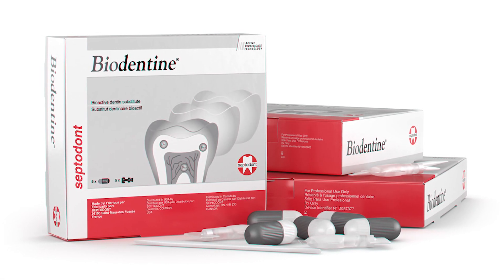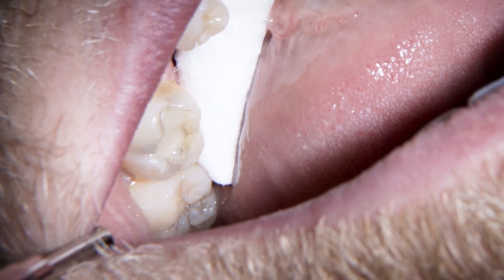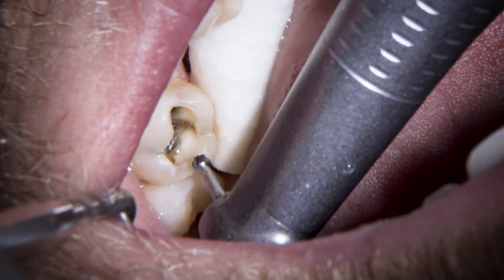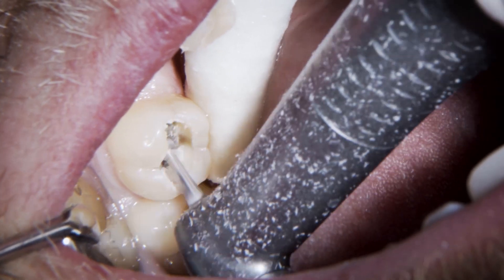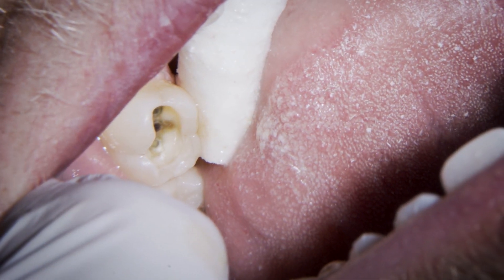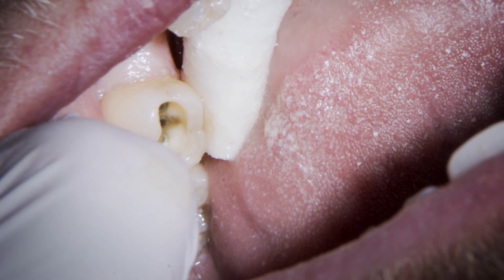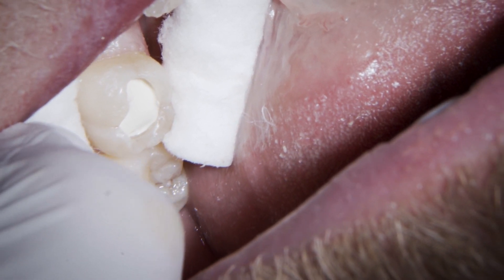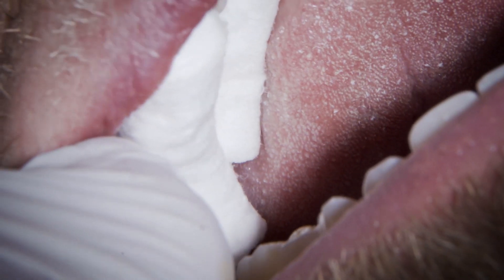Biodentine - occlusal cavity replacement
Principal Dentist, Nicola Bone, of The Natural Smile, Bristol uses Biodentine to replace a leaking compositie with secondary caries